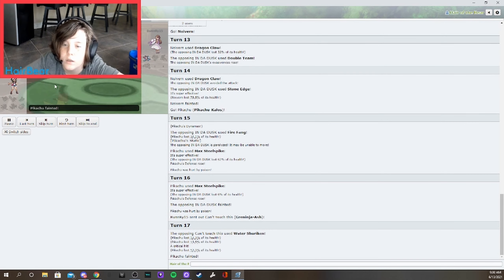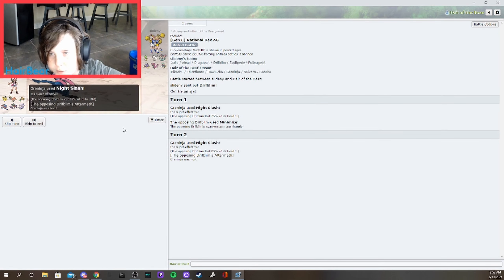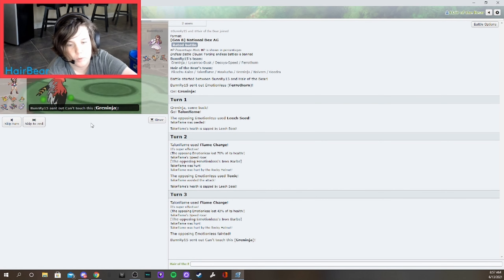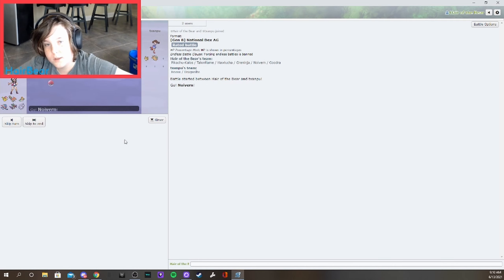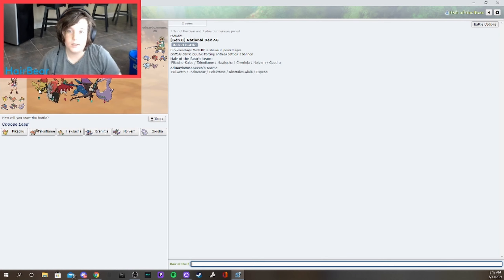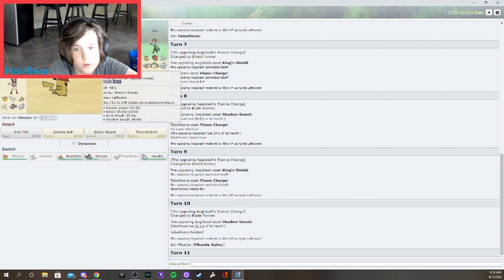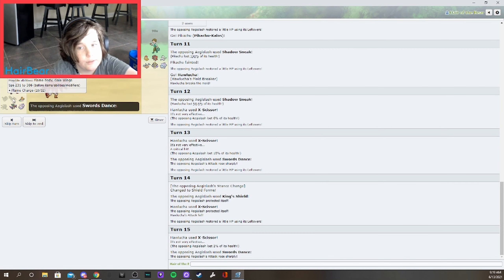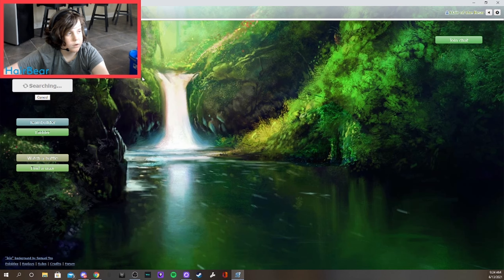Ash Ketchum Kalos team on pokemon showdown is rough